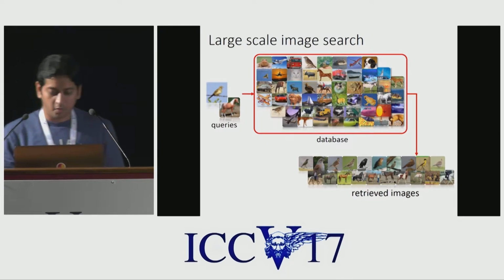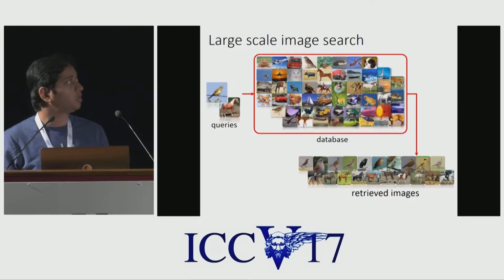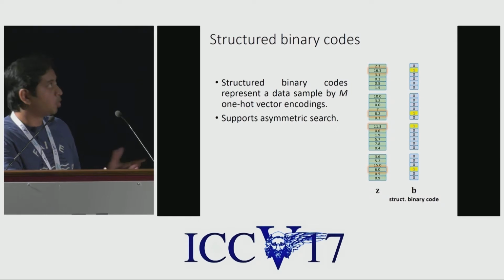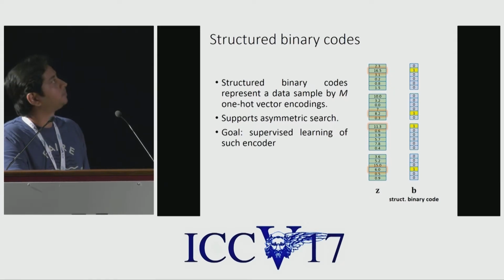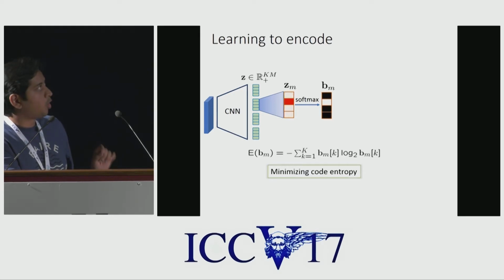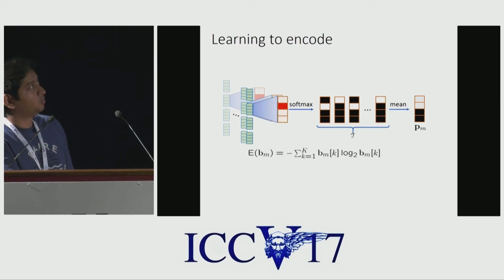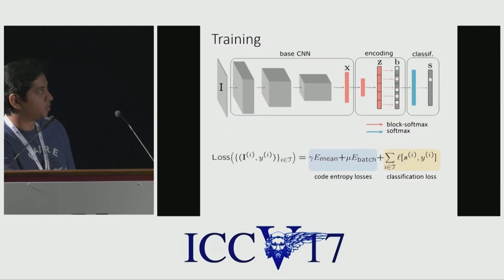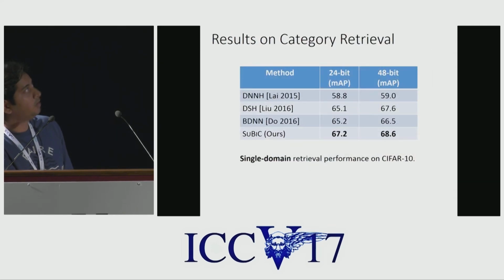SUBIC: A supervised, structured binary code for image search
ICCV17 | 1413 | SUBIC: A supervised, structured binary code for image search
Himalaya Jain (Inria, Technicolor), Joaquin Zepeda (Technicolor), Patrick Perez (Technicolor), Rémi Gribonval (Inria)
For large-scale visual search, highly compressed yet meaningful representations of images are essential. Structured vector quantizers based on product quantization and its variants are usually employed to achieve such compression while minimizing the loss of accuracy. Yet, unlike binary hashing schemes, these unsupervised methods have not yet benefited from the supervision, end-to-end learning and novel architectures ushered in by the deep learning revolution. We hence propose herein a novel method to  make deep convolutional neural networks produce supervised, compact, structured binary codes for visual search. Our method makes use of a novel block-softmax non-linearity and of batch-based entropy losses that together induce structure in the learned encodings. We show that our method outperforms state-of-the-art compact representations based on deep hashing or structured quantization in single and cross-domain category retrieval, instance retrieval and classification. We make our code and models publicly available online.